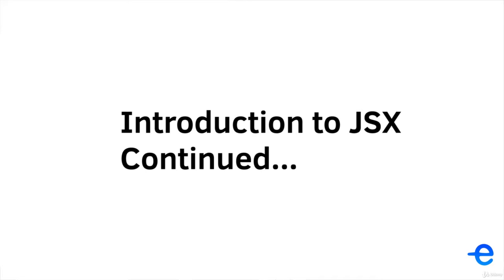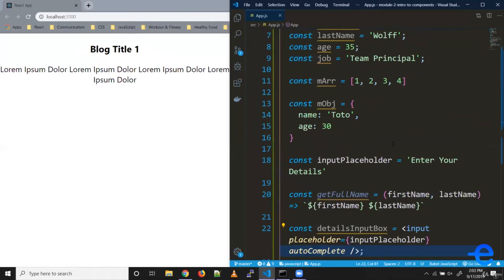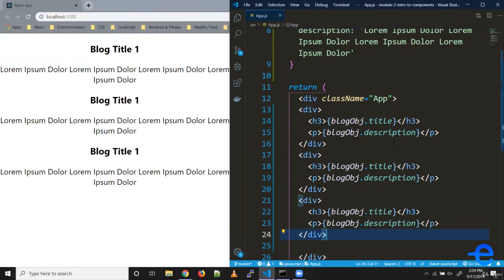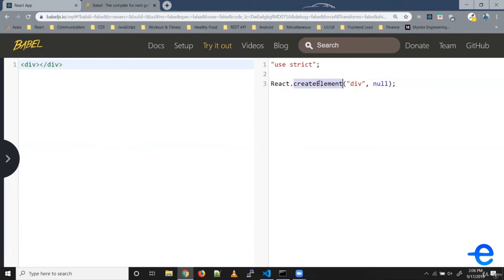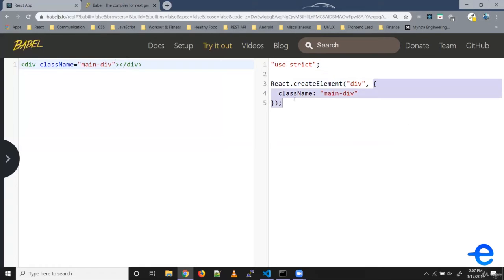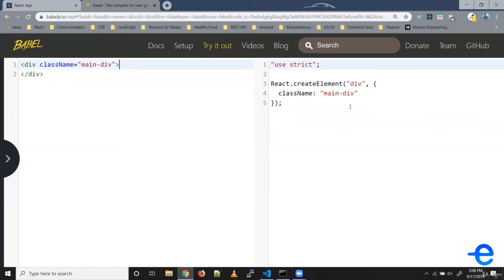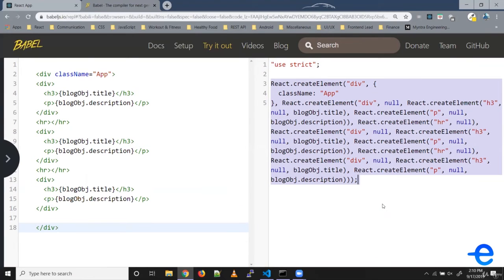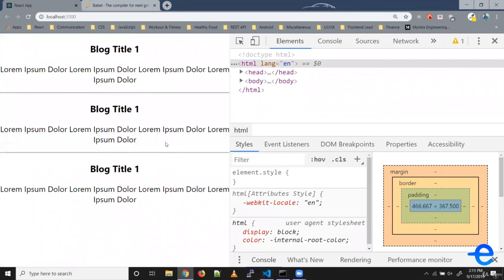Learn react js from Beginning | Tutorial-6 ReactJS JSX Behind the Scenes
Tutorial-6  ReactJS   JSX Behind the Scenes
 learn react,
react javascript,
 web development,
 frontend framework,
 javascript framework,
react js,
 reactjs,
 react.js,
react crash course,
react tutorial,
react course,
react for beginners,
javascript framework,
 react framework,
react tutorial,
 learn react,
 react course,
reactjs tutorial,
 reactjs course,
react.js,
 learn reactjs,
  es6,
 react framework,
 javascript framework,
 web development,
javascript tutorial,
 dev ed